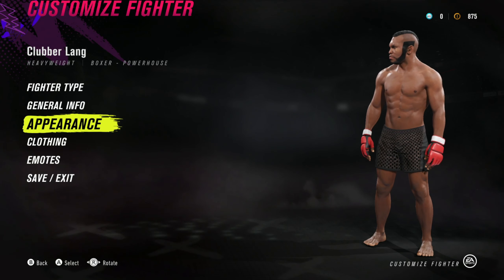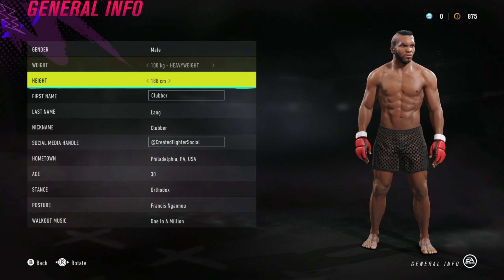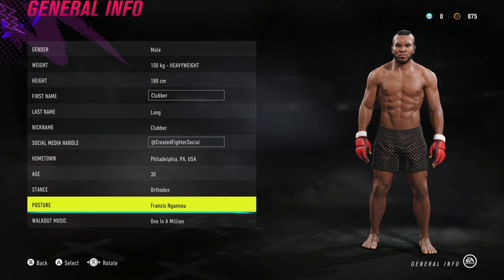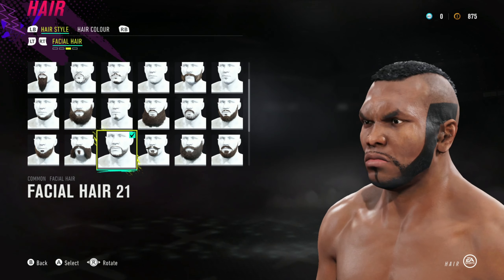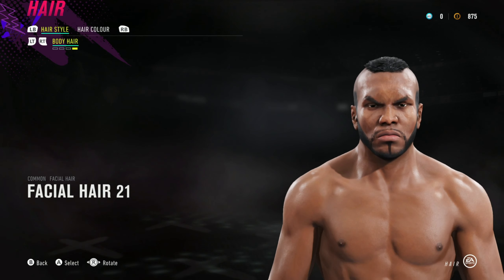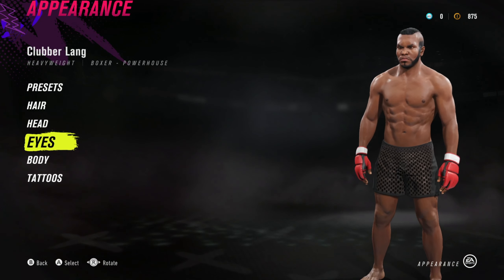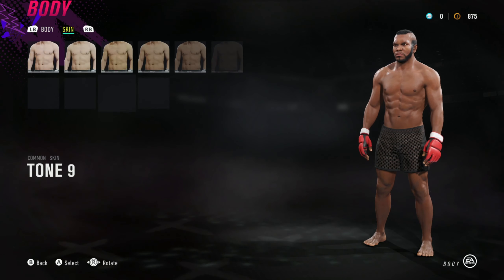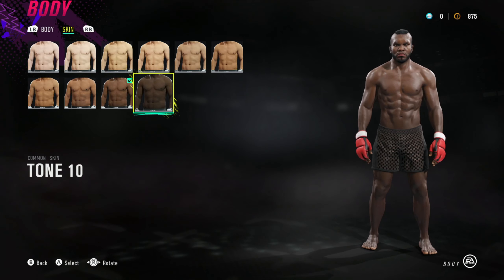UFC 4 CAF Formula: Clubber Lang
The Badass from Rocky 3 makes his appearance in UFC 4.